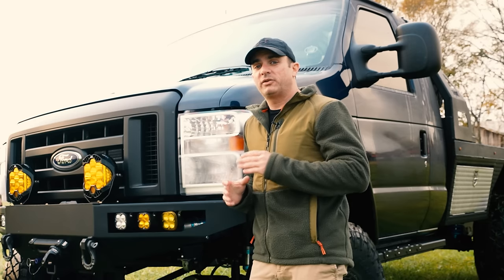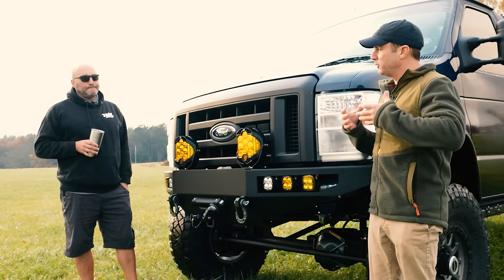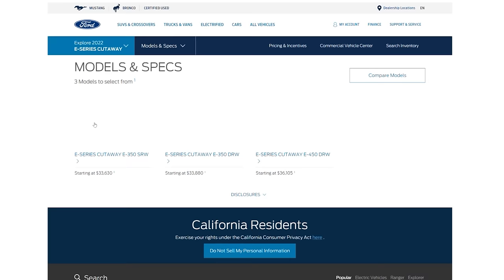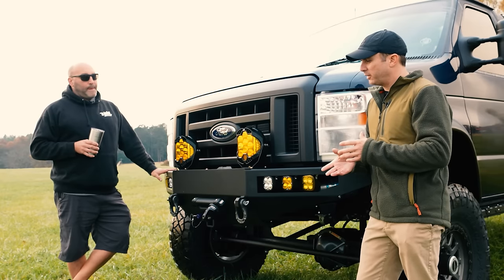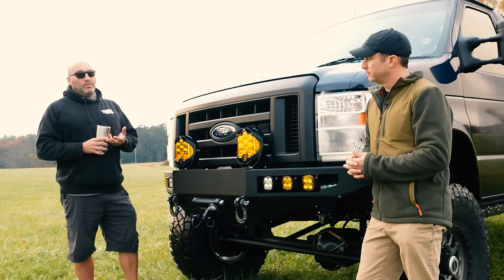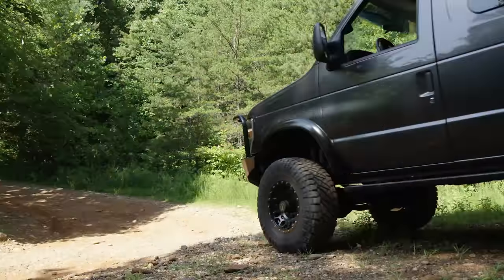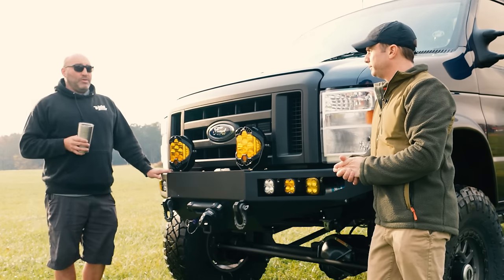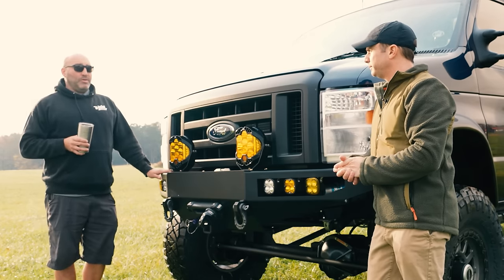Ford E-Series 4x4 Van Buyer's Guide (4th Gen) W/Ujoint Offroad | Inside Line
Coming onto the scene in the 1960s, the Ford Econoline chassis has been used for everything from C Class RV’s and Ambulances to basic delivery vans and overlanding explorers. With an array of gas and diesel engine options, along with millions produced over the years, it’s no surprise that the E Series continues to thrive on the roadway today. While you can still purchase a brand-new E-Series van from Ford today, it’s only offered as a cutaway (forward cab and stripped chassis only).

The good news is that the more conventional and popular fourth generation models (1992 to 2014) are plentiful. Even better is that many of these can be picked up on the cheap. On this Inside Line, our Senior Off-Road Editor Ali Mansour talks with Ford E-Series upfitter Chris Steuber from Ujoint Offroad about what you need to know before purchasing a 4th Gen E-Series.

00:00 Intro
00:33 Why Ford E Series
00:55 Chris Steuber from Ujoint Offroad
01:22 Best Years
01:56 E Series Cutaway and Buying New
02:50 Powertrain
03:50 Gas or Diesel
05:24 4x4 E Series Conversion Options
07:31 Overland Interior Setups
08:53 Roof Options
09:53 How Big of a Tire Can You put on an E Series Van?
11:16 E-150, E-250, E-350 differences
13:13 Rust issues
14:39 E Series RVs
16:49 Ujoint Contact Info
17:43 Outro